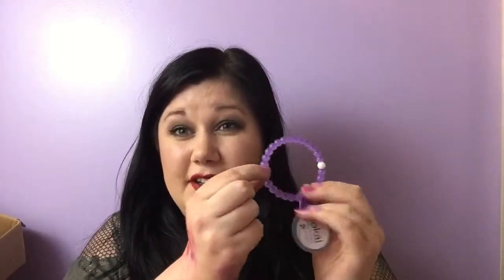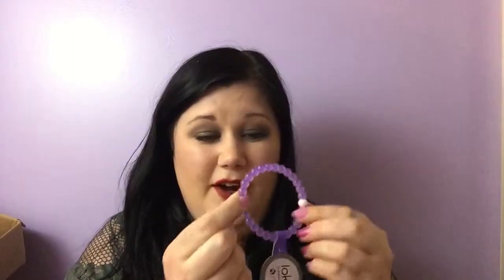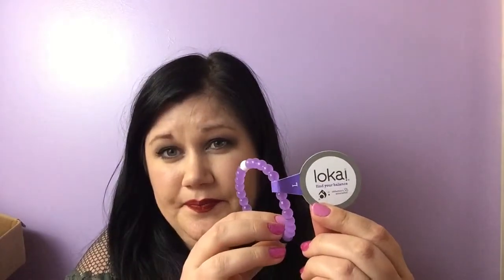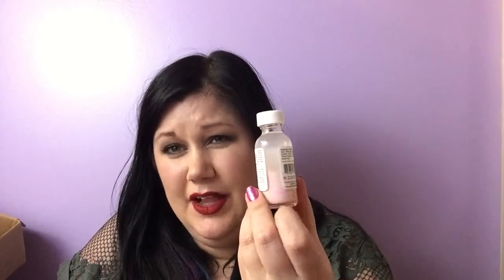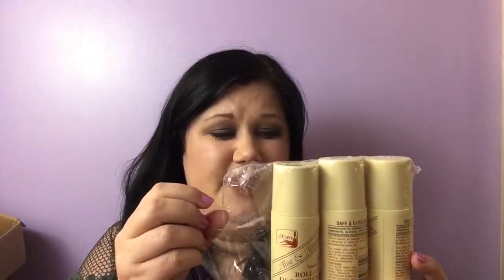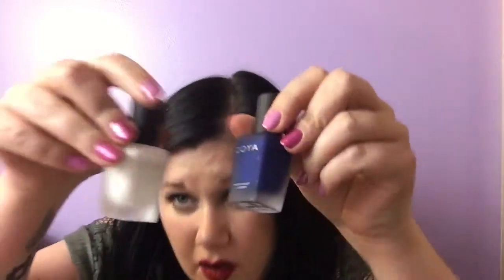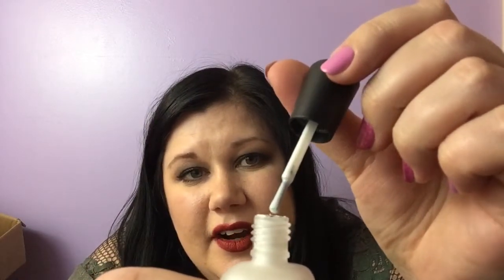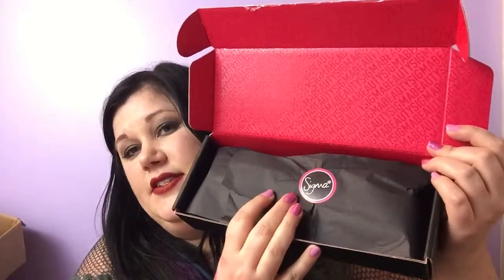Random Haul - QVC, Amazon, Zoya...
Products Mentioned:
Lokai bracelet
Mario Badescu facial spray
Mario Badescu dring lotion
Alvera All Natural Roll-On Deodorant Aloe and Almonds
Milani blush -romantic rose
Julep -Negra
Buxom Full on Lip cream creamsicle
Givenchy Rouge Color enhancing lipstick -noir -black lipstick
Zoya nail polish -pink perfector, Stevie, Solange, Oswin, Reese, Vespa, Sunshine
Scentbird - YSL Black Opium
Sigma brushes -
E47
F57
F88
E25
E40